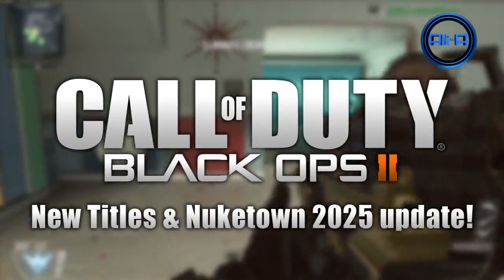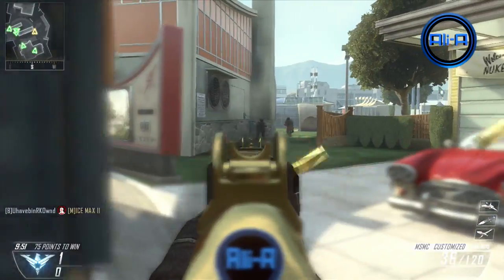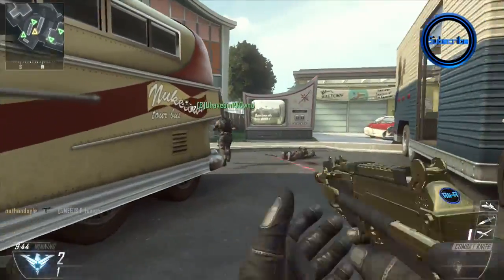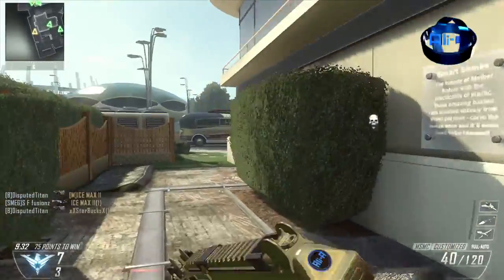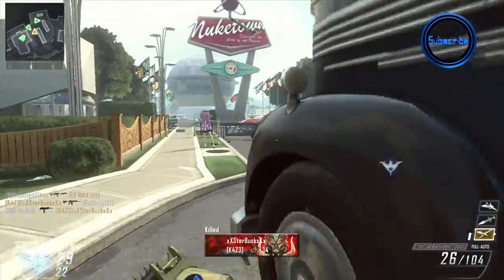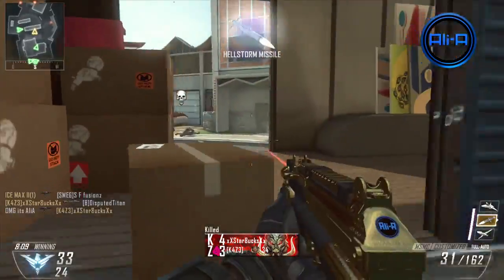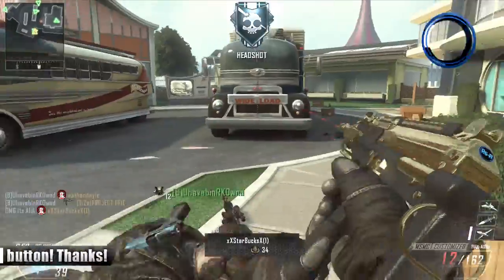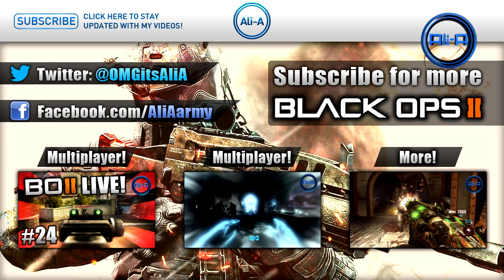Black Ops 2 - NEW Prestige Titles & Nuketown 2025 Update! - (BO2 Multiplayer Gameplay)